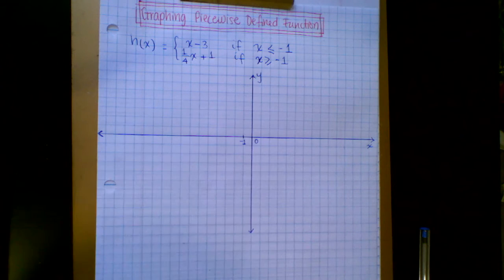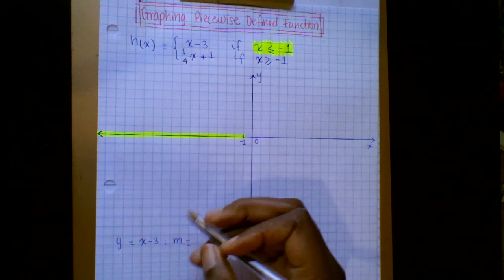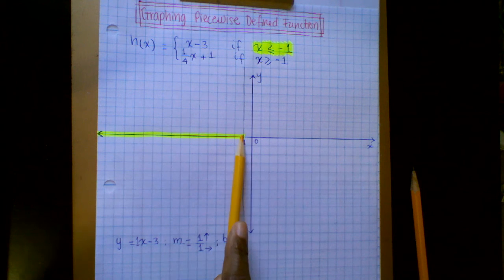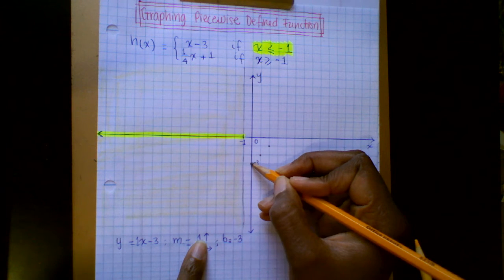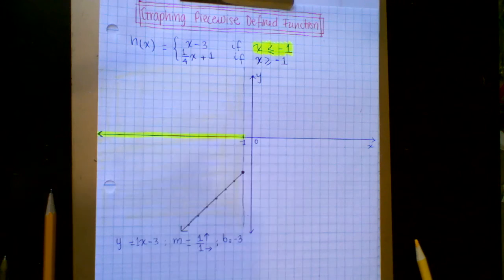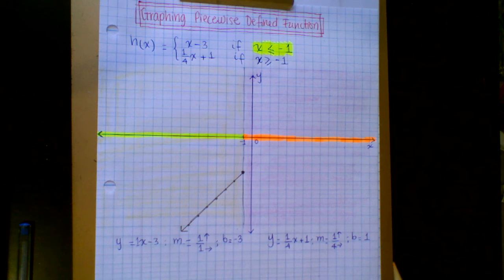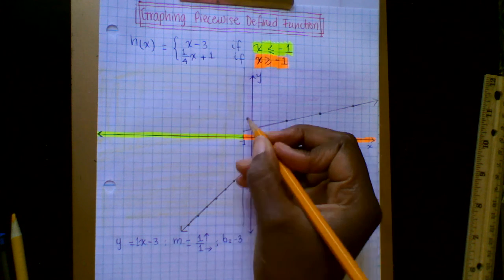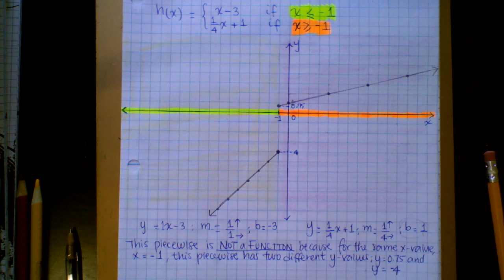Graphing Piecewise Defined Function!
Hi Everyone!

In this video, I am showing how to graph a Piecewise Function and how to identify when a Piecewise is NOT a Function.